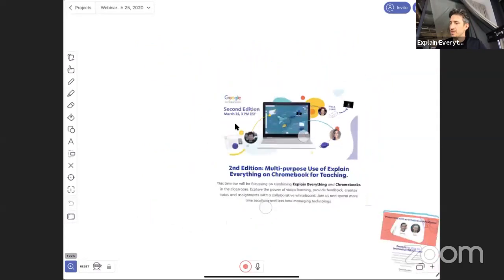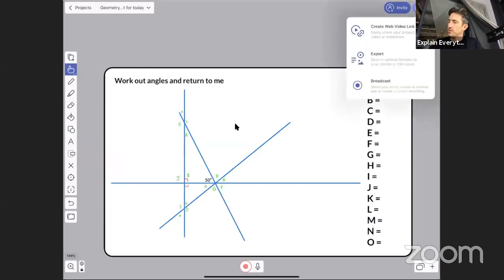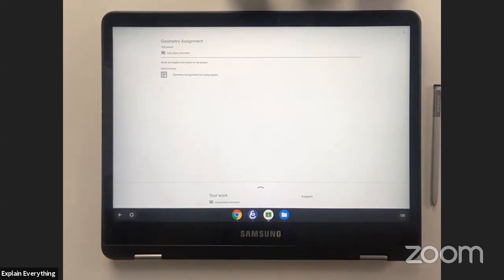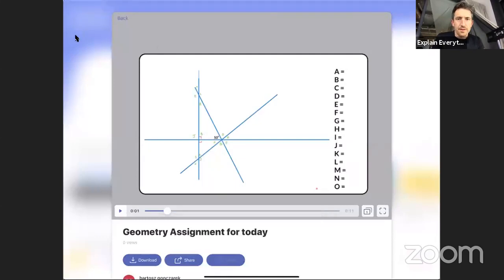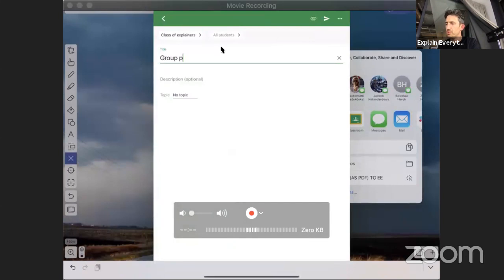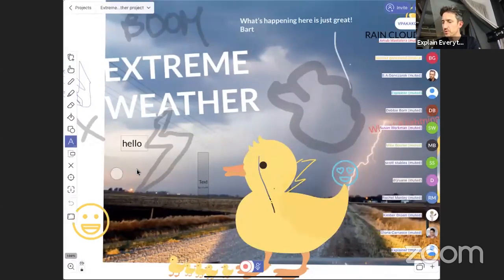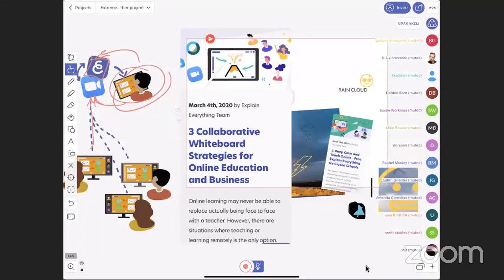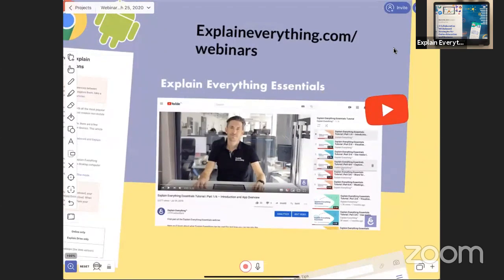2nd Edition: Multi-purpose Use of Explain Everything on Chromebook for teaching